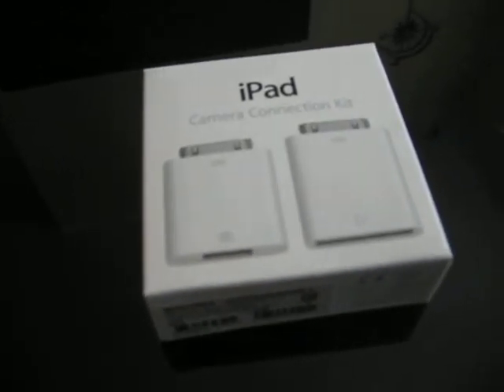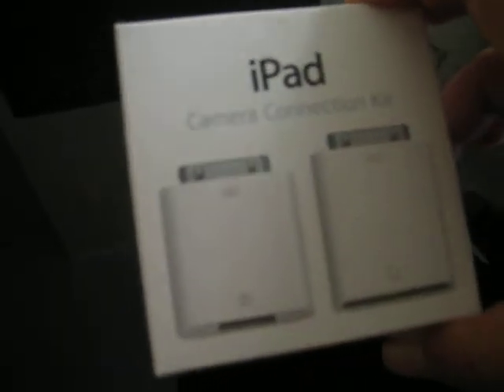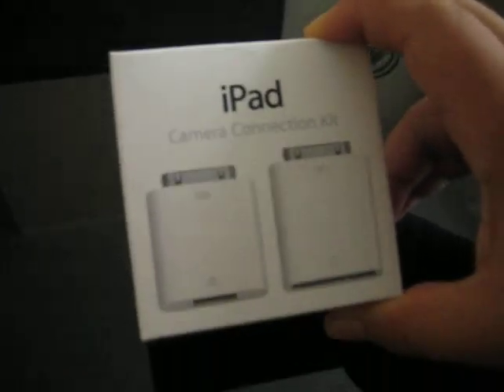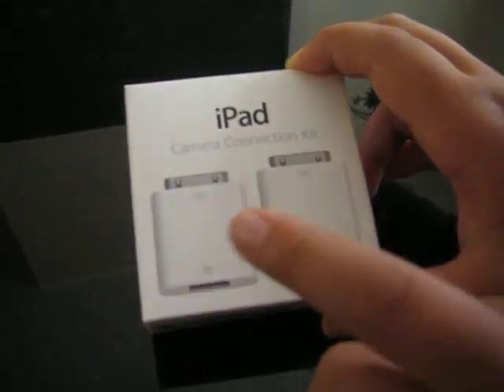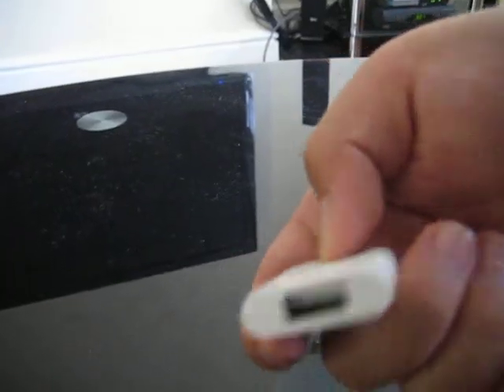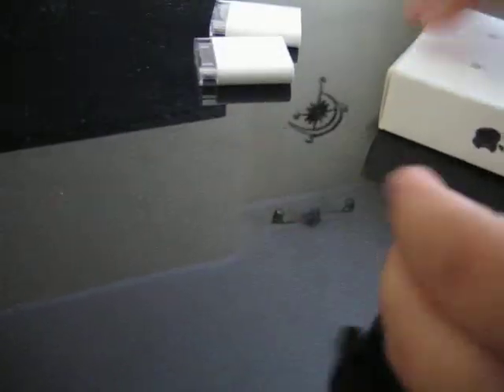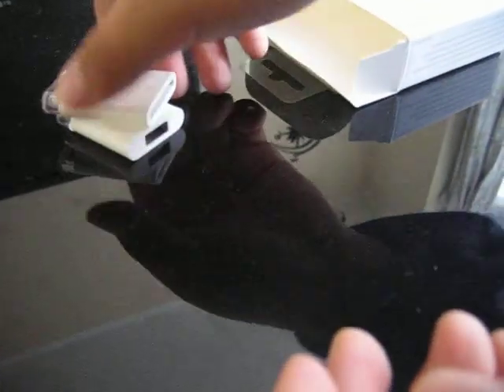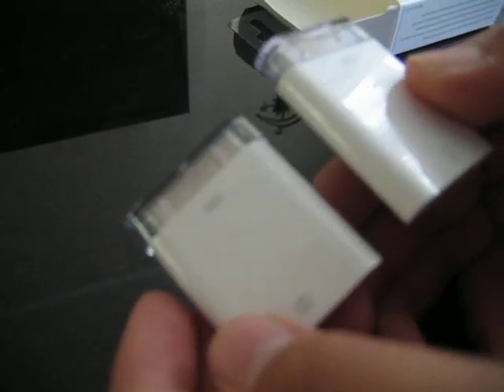iPad 2 and the camera connection kit quick unboxing